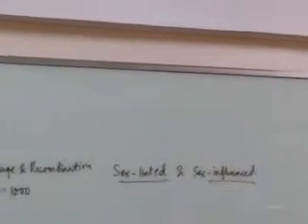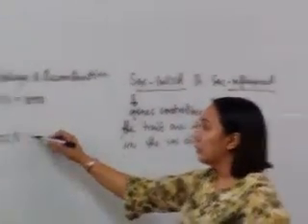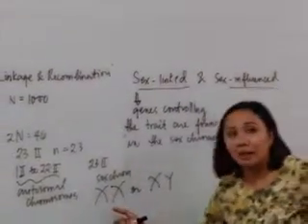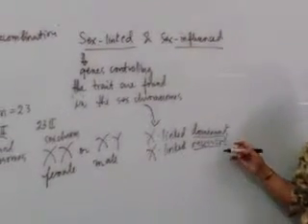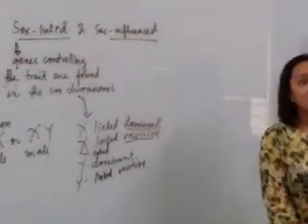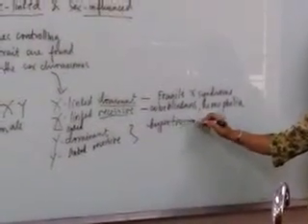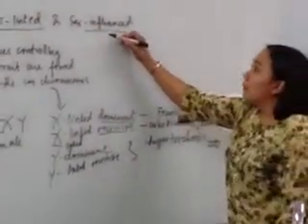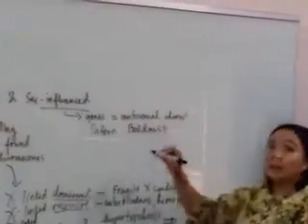Gen mid 16